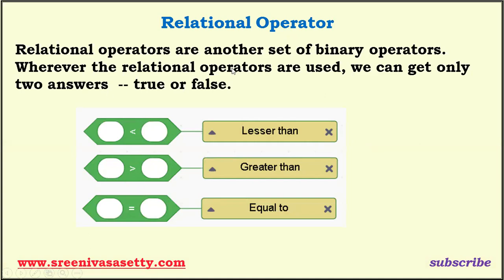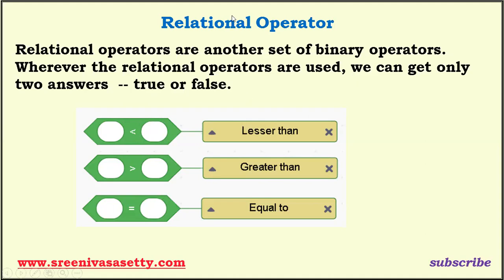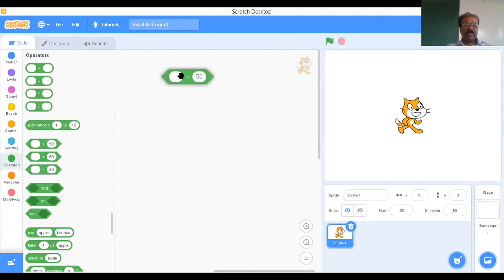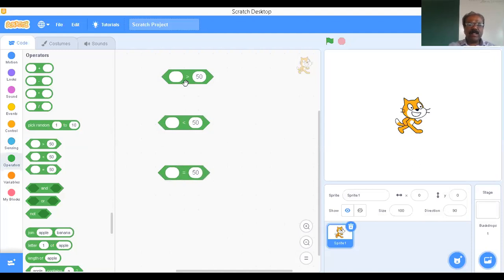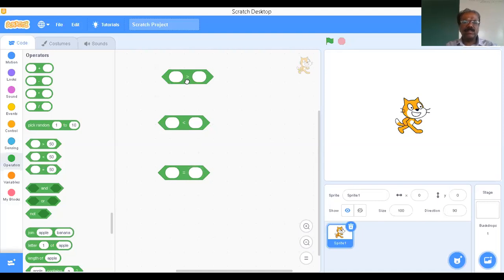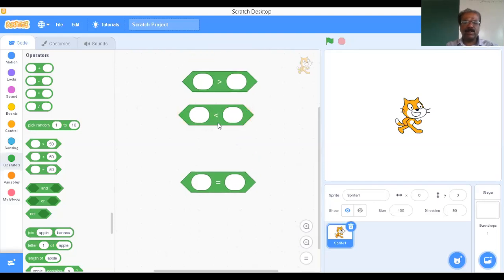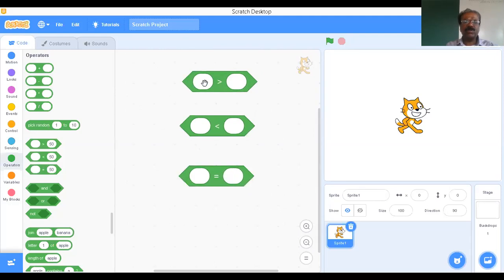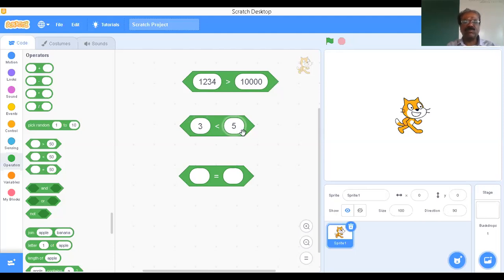Scratch Programming(Relational Operator)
Scratch Programming(Relational Operator) - This video explains three relational operator  lesser than , Greater than   and Equal operator.